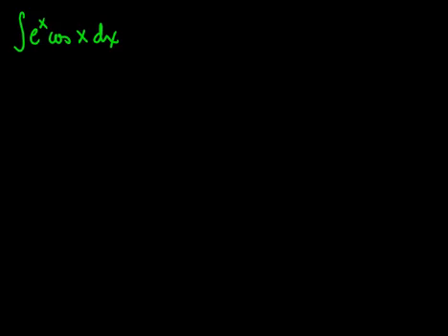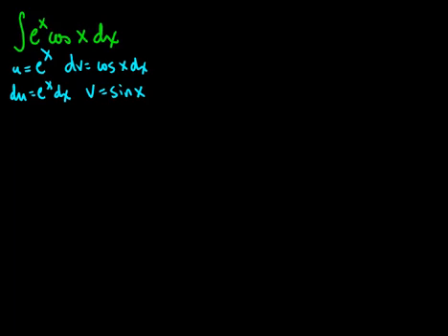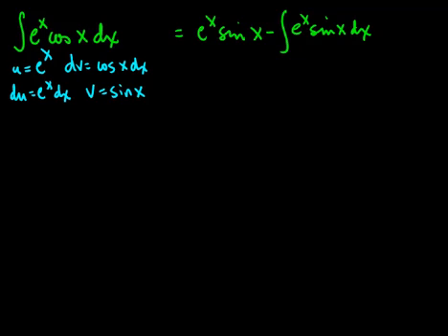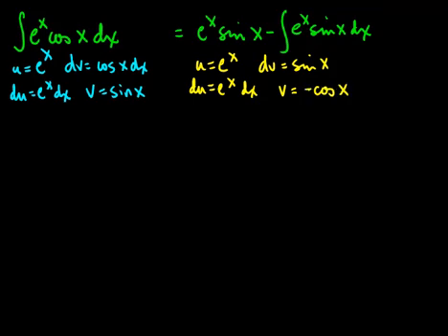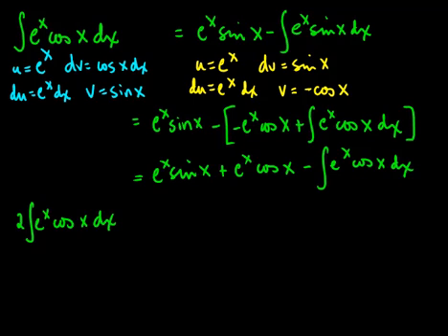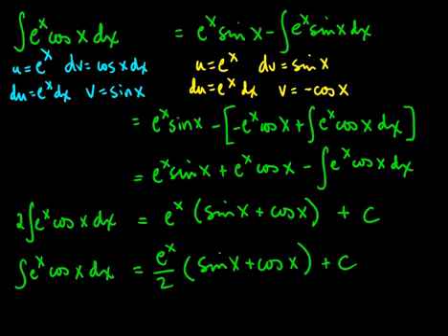Integration by Parts - Solving for the Unknown Integral